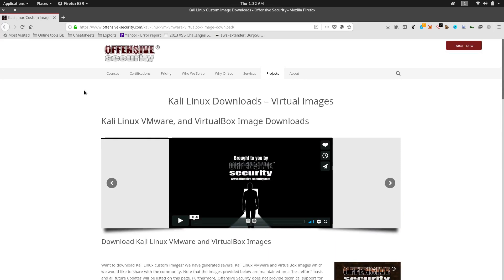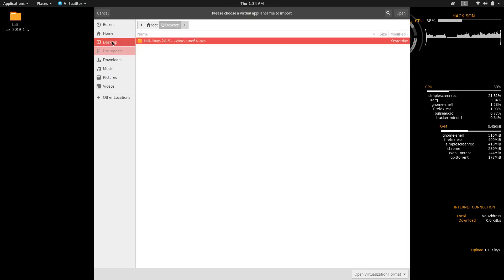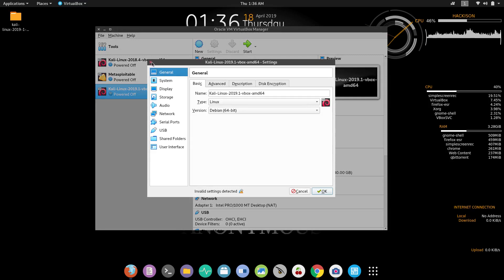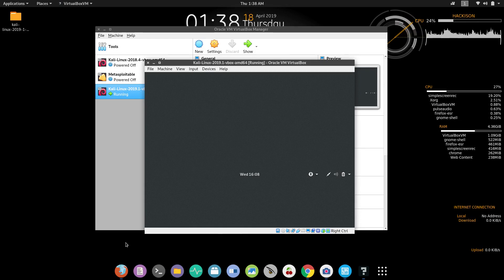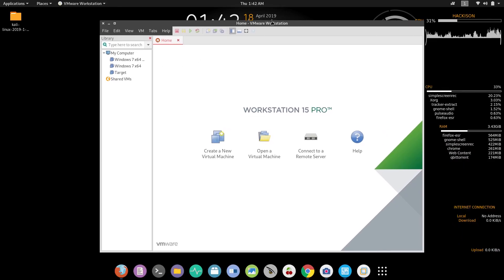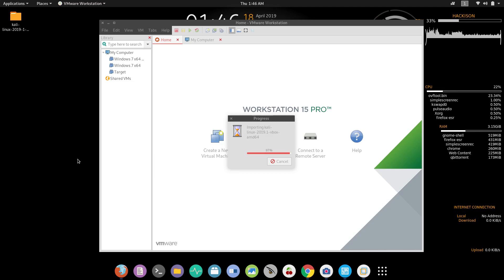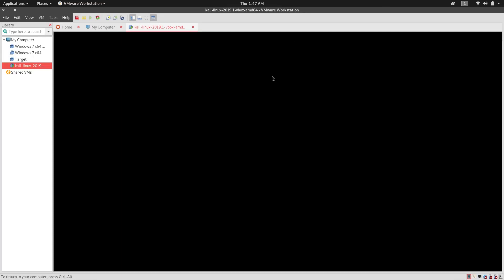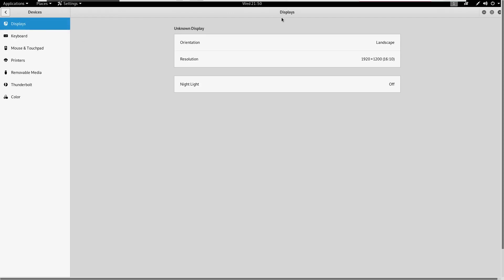How to install Kali linux in VMware and Virtualbox | 2019 | New Method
In this video im going to demonstrate about how to install kali linux in vmware and virtual box with simple steps. This video is complete beginner friendly.